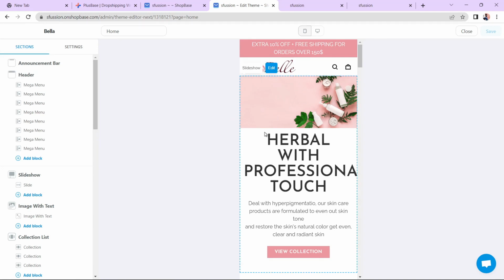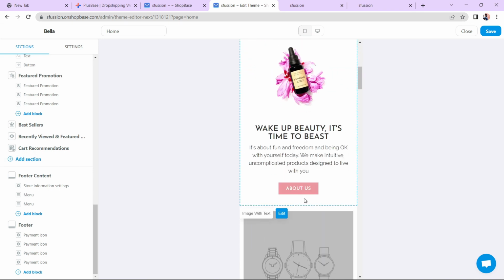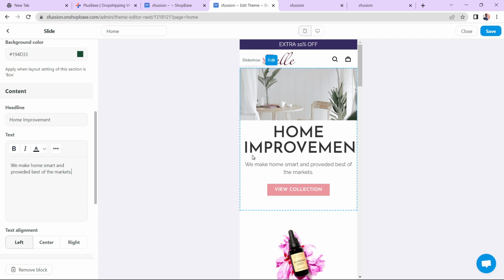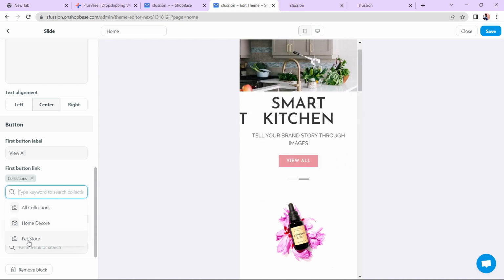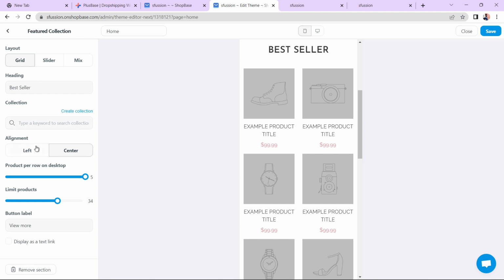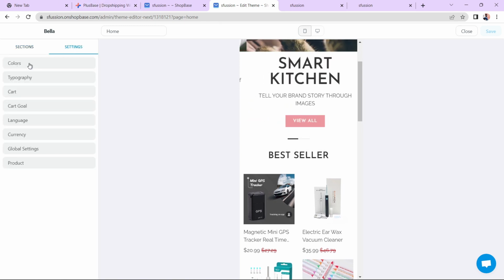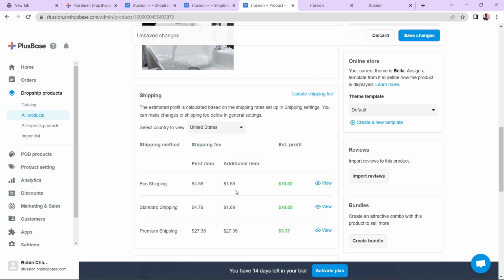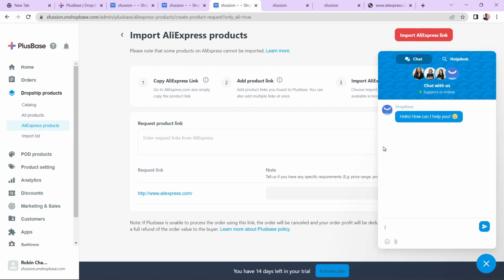[ Part -2 ] how to start dropshipping 2023 website on Plusbase I Shopbase complete store setup guide